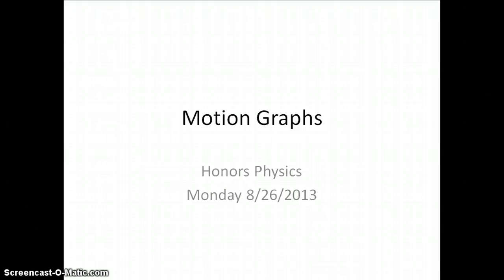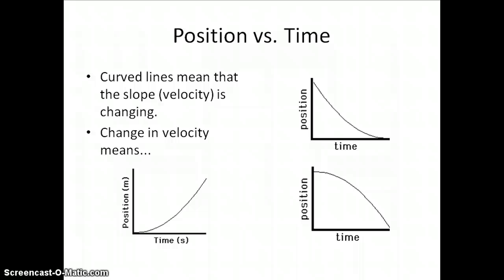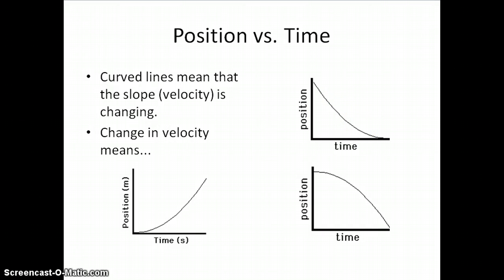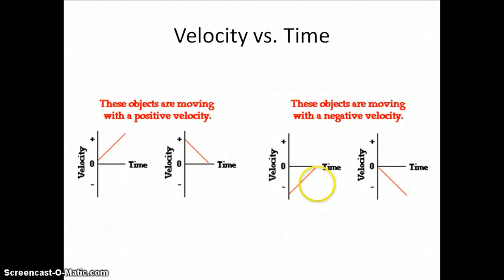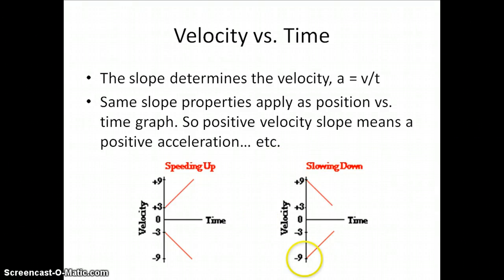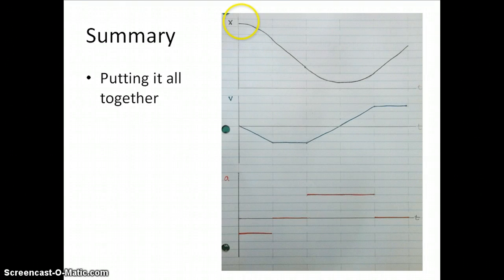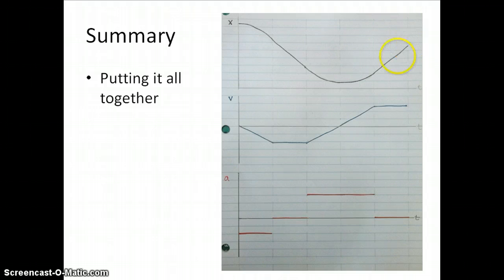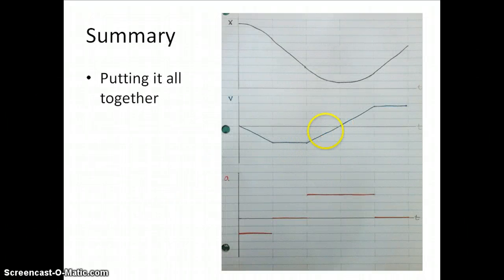Physics - Monday 8/26